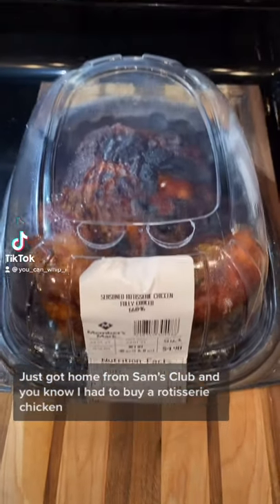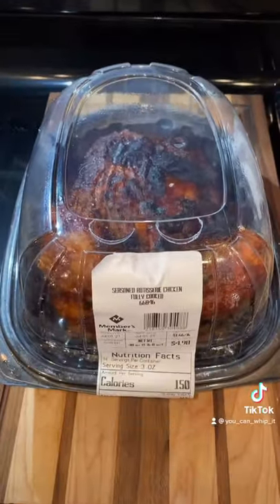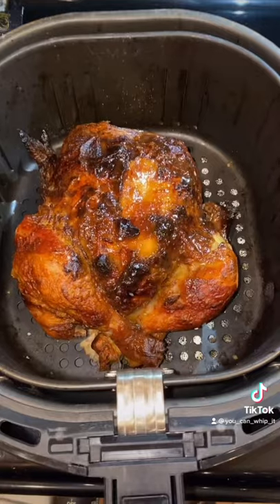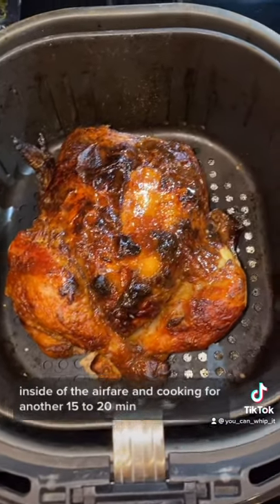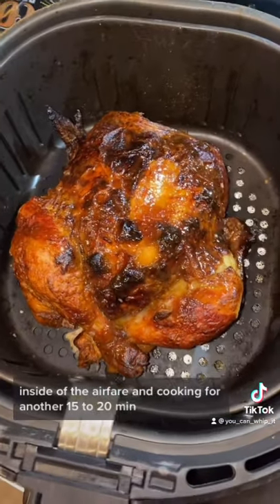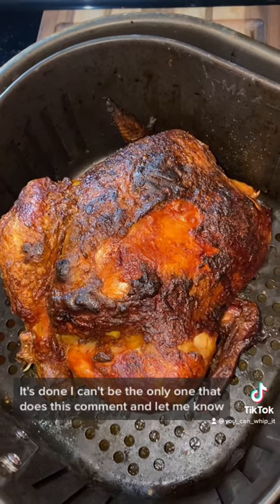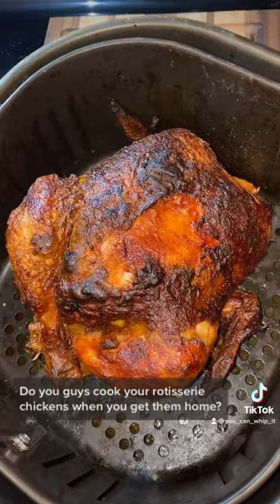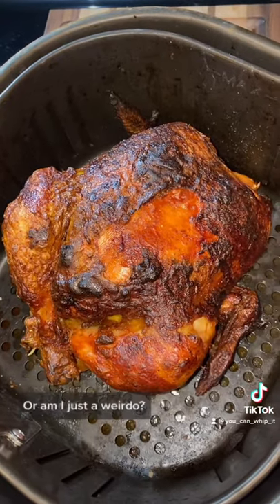Rotisserie chicken hack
I can’t be the only one who buys rotisserie chickens to only bring them home and cook them for a few minutes longer.

I just don’t trust that these chickens are fully cooked through. I can recall countless amount of times where I’ve cut into the chicken by the bone in the meat is still a pinky reddish color.